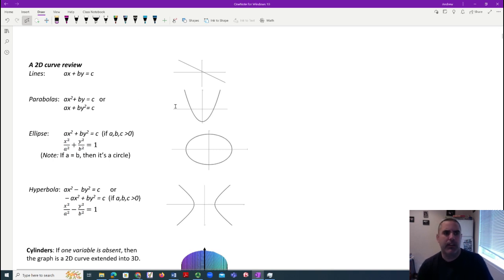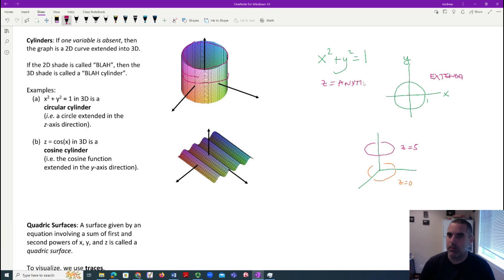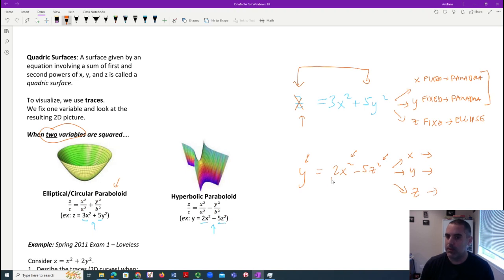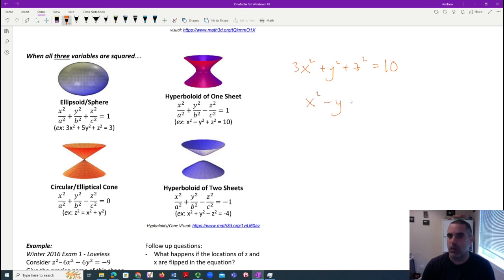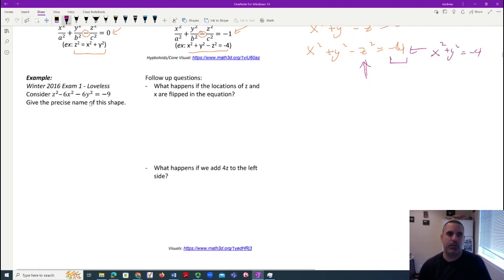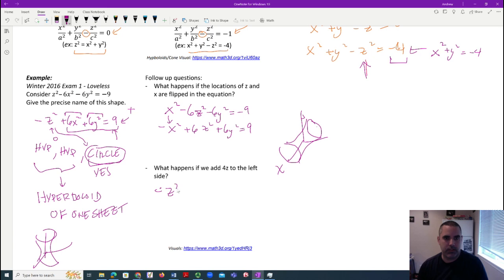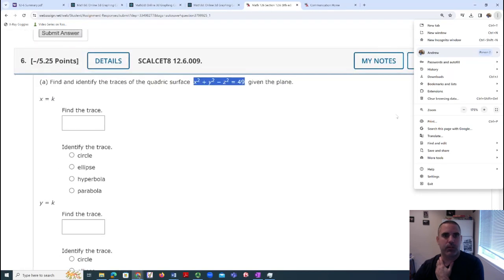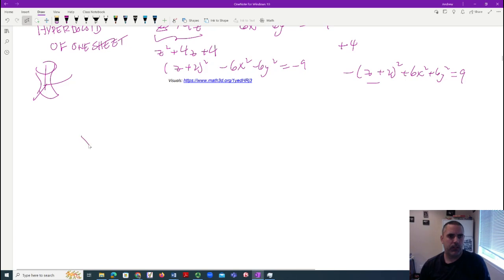Summary: 3D Shapes - Cylinders, Paraboloids, and Hyperboloids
This is a summary of some 3D shape names specifically for calculus III.  The idea of this discussion is to give a few starting shapes that we can use throughout the course.  There is a table in the book that gives the names, but I hope this video also gives you a feeling for where the names come from.